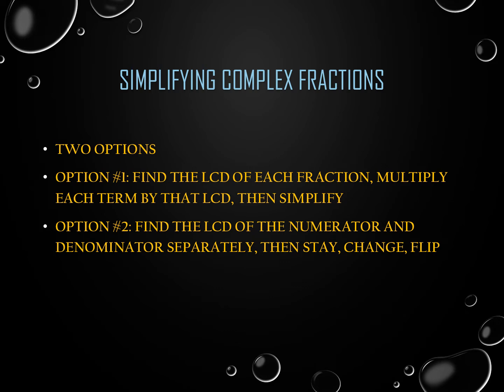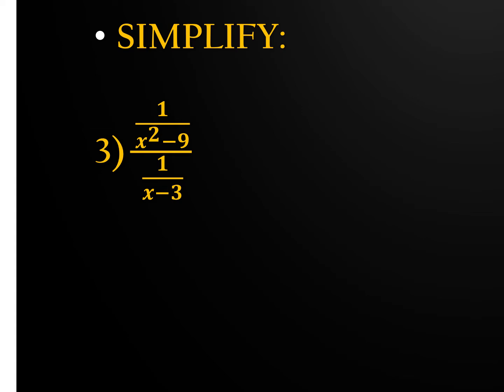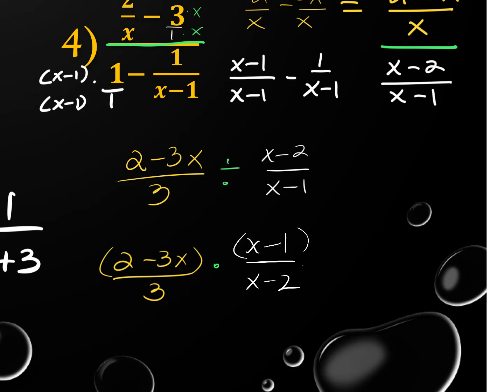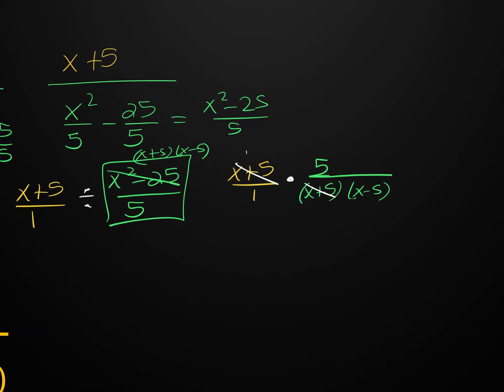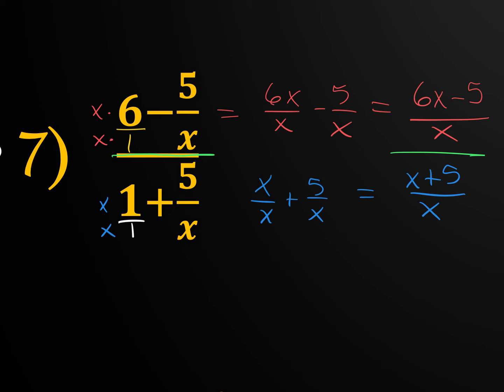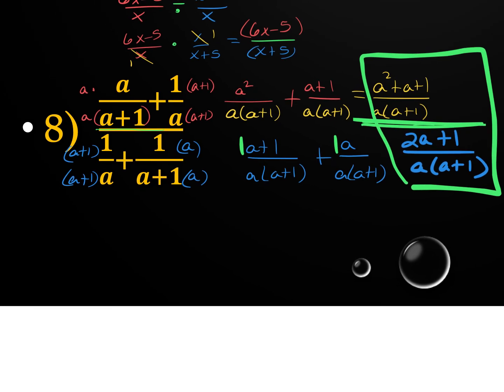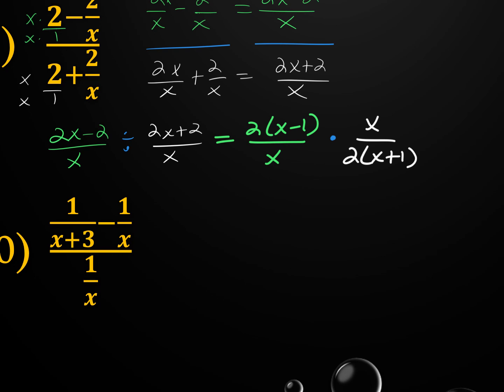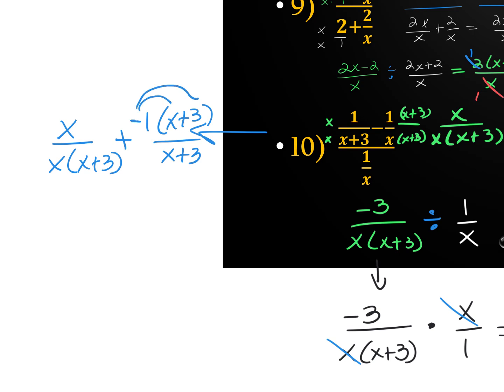9.19.22 P.5 Rational Expressions (part d)